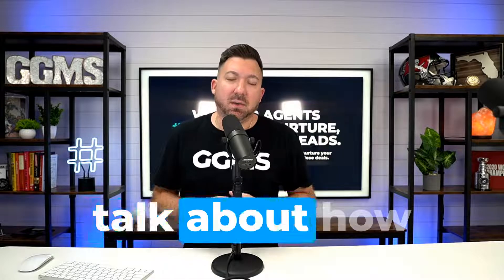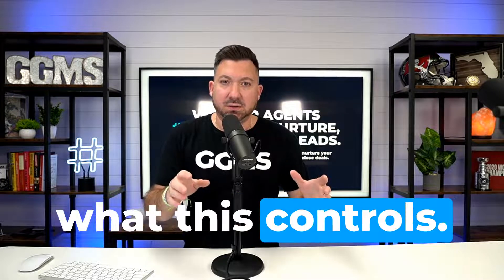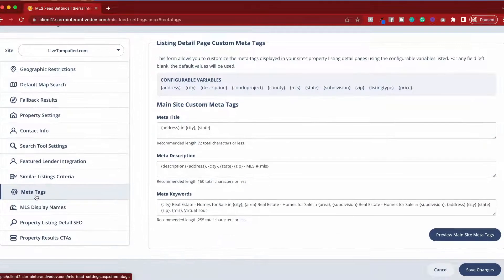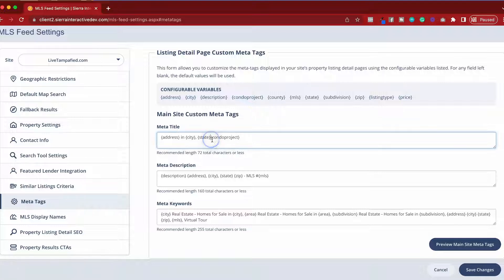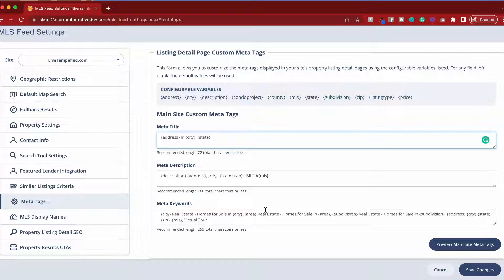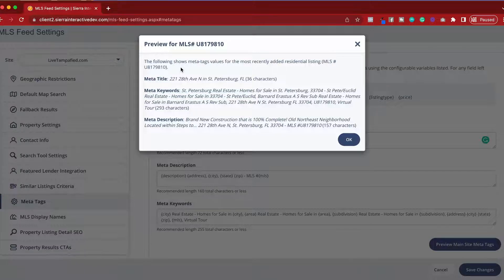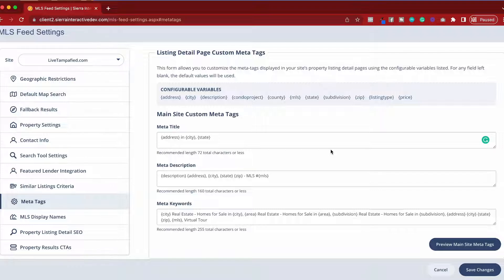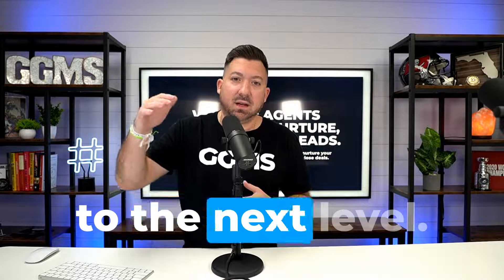How to Setup Custom Meta Tags for Listing Detail Pages in Sierra Interactive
This is a video about How to Setup Custom Meta Tags for Listing Detail Pages in Sierra Interactive. In this video, we're going to talk about how to set up custom meta tags for your listing detail pages.

Custom meta tags allow you to choose exactly how the data is going to be displayed when you share a link on a platform like Facebook. When the image pops up and below it, there's a little description that tells you what property it is that's what this controls.

In addition, it helps with SEO. The way that you set this up directly impacts the way that the pages are when they're indexed. Follow us as we walk through the process.

00:00 How to Setup Custom Meta Tags for Listing Detail Pages in Sierra Interactive
00:27 Navigating to the Meta Tags area in Sierra Interactive
00:46 Using configurable variables for setting up Meta Tags inside Sierra Interactive
01:16 Previewing Meta Tag information for listing detail pages inside Sierra Interactive.
01:35 An example of how we setup Meta Tags inside Sierra Interactive
01:49 Outro

Our mission at GGMS, Gallagher Group Marketing Suite, is to help real estate agents capture, nurture, and convert leads.